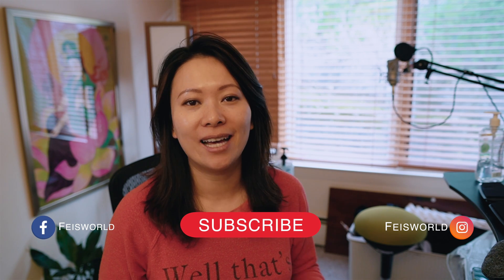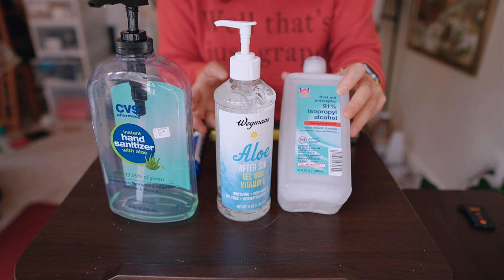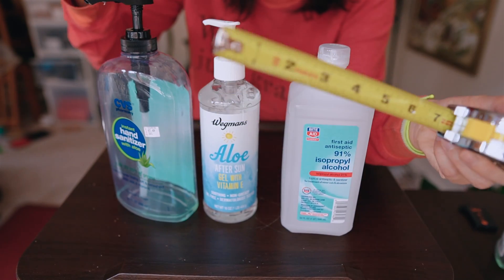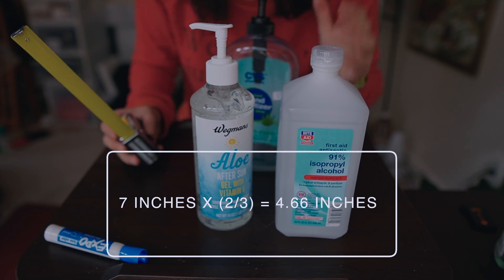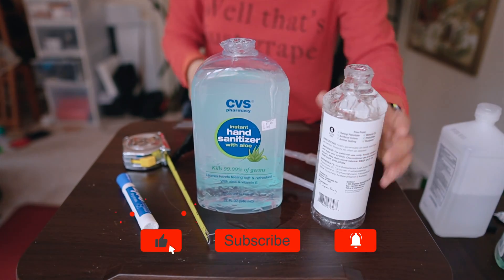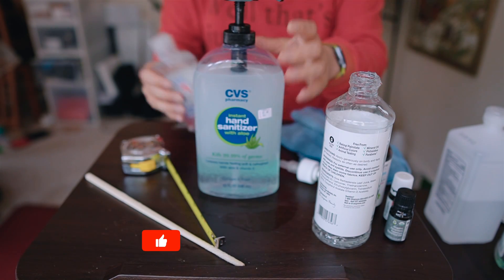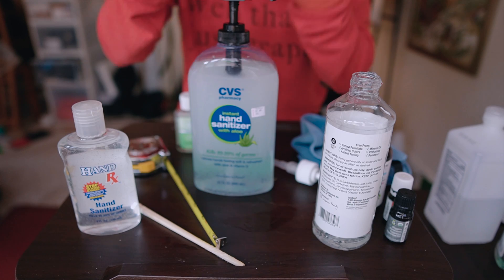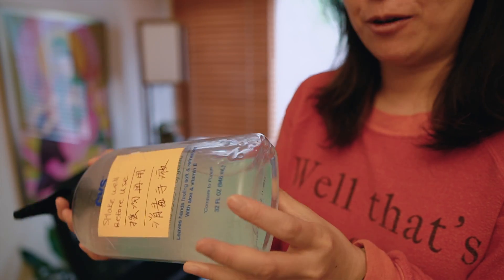Homemade hand sanitizer following CDC Guideline for COVID-19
"CDC recommends washing hands with soap and water whenever possible because handwashing reduces the amounts of all types of germs and chemicals on hands. But if soap and water are not available, using a hand sanitizer with at least 60% alcohol can help you avoid getting sick and spreading germs to others."

Following CDC's recommended hand sanitizer with at least 60% alcohol, I prepared this video to show you how I made mine at home with just two ingredients (aloe gel and 91% isopropanol). Please note 70% isopropanol is the minimum requirement and will work for this purpose!

SHOPPING LIST:

99% alcohol

91% alcohol from Walmart or Amazon Brand

Aloe gel

Small carry bottles

Sign up for the Feisworld newsletter to receive articles, podcasts and videos created for independent creators like you